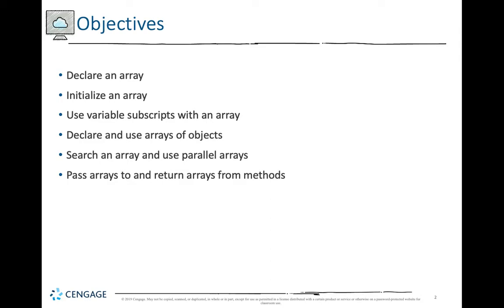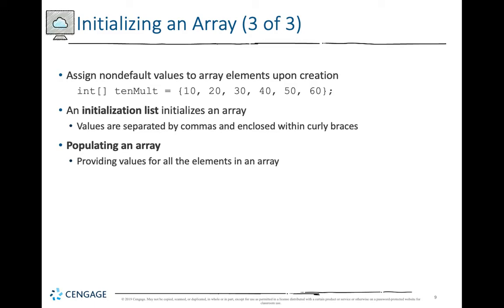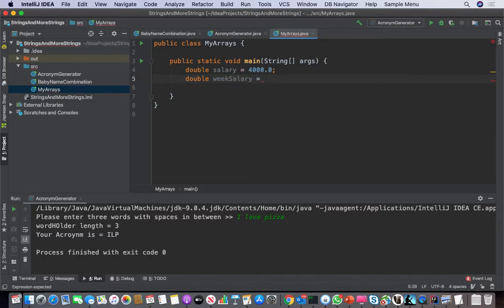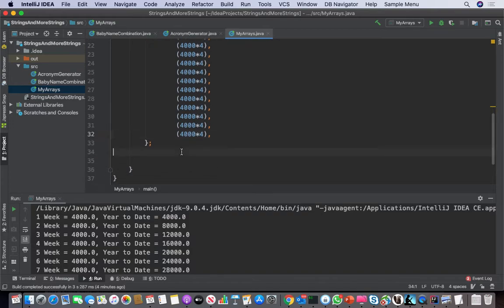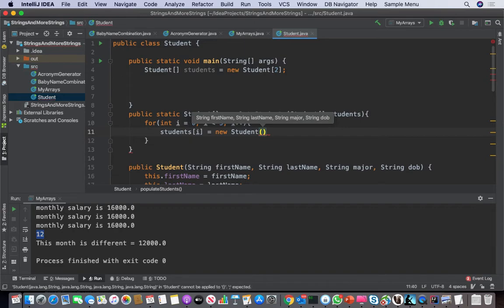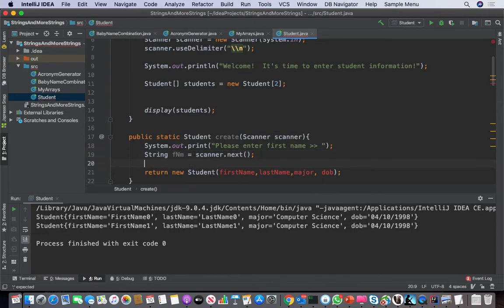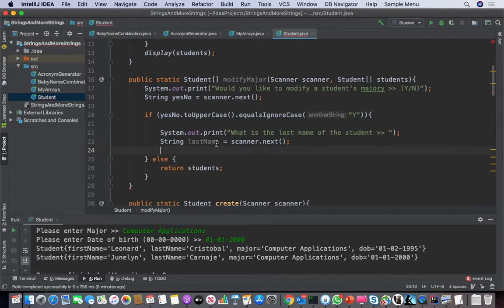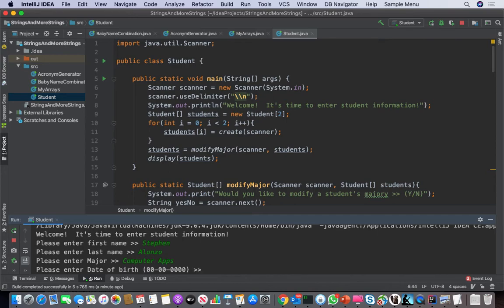CSS 227 WK 8 Ch 8 Tues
low-quality video of class lecture for CSS 227 at NMC